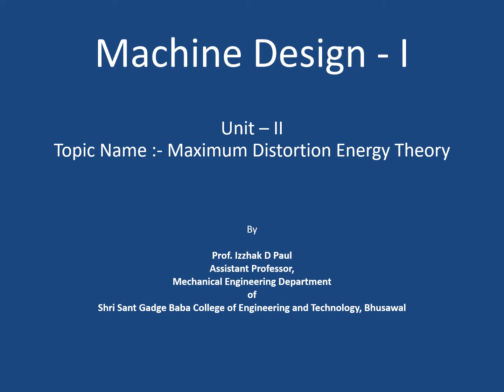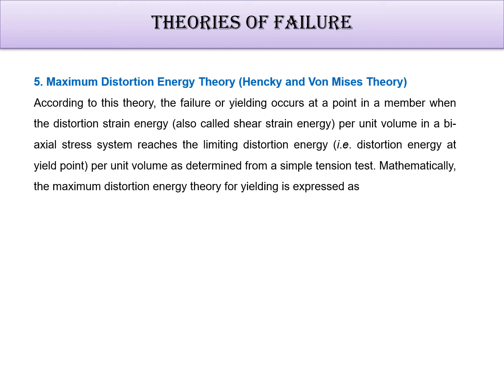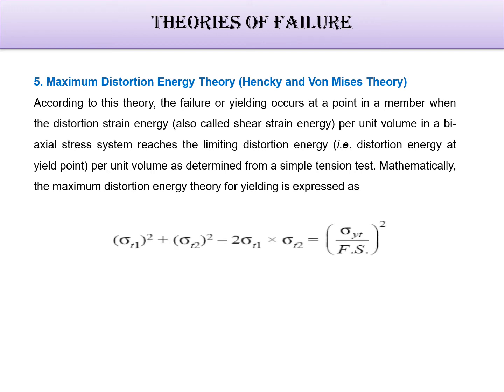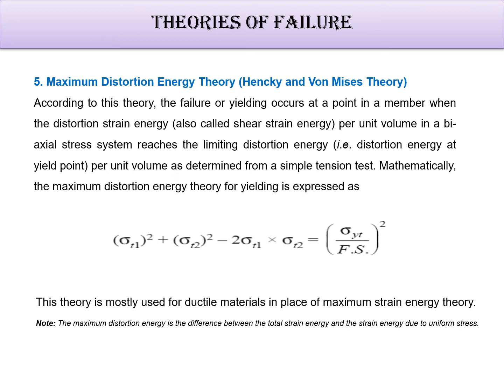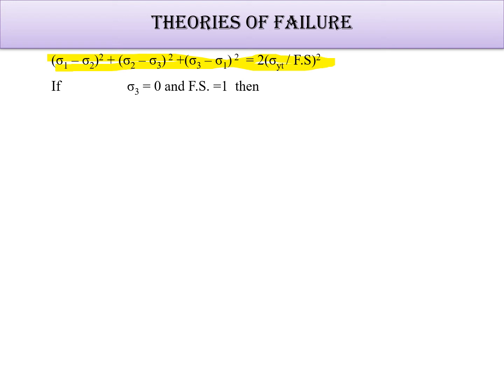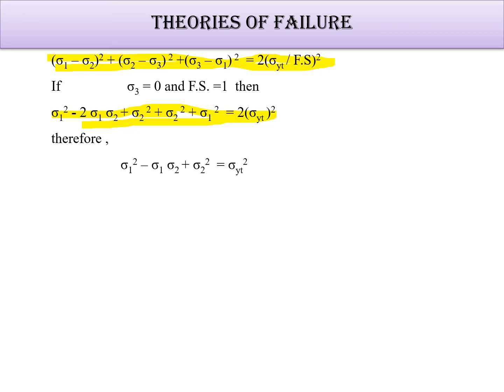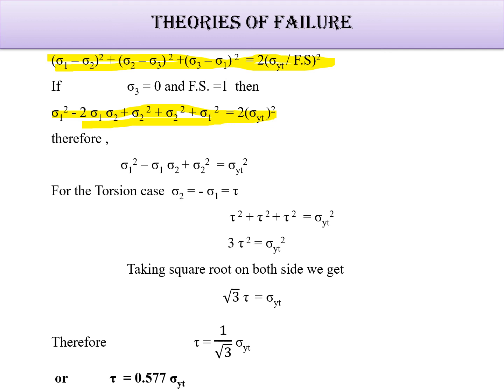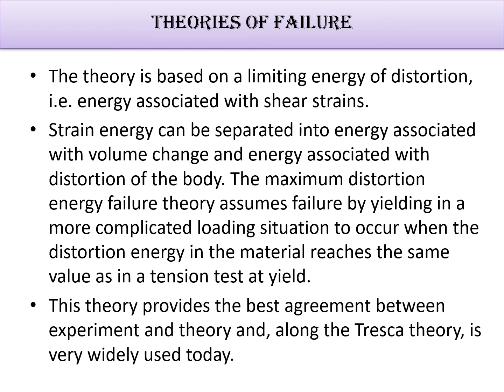17 Unit II Theories of failure maximum distortion energy Theory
maximum distortion energy Theory
This is also known as von misses theory. this theory is most widely used